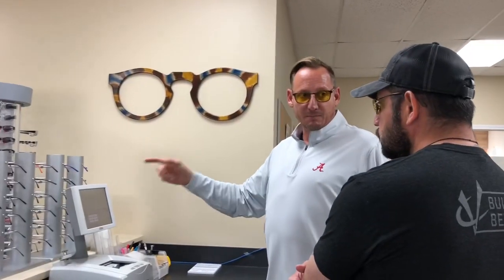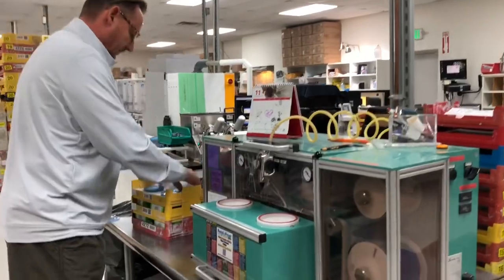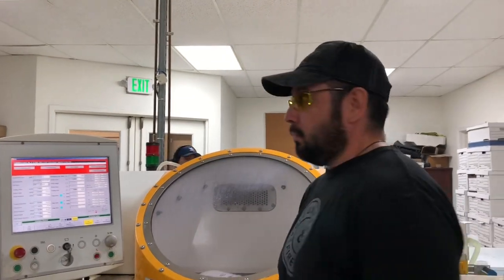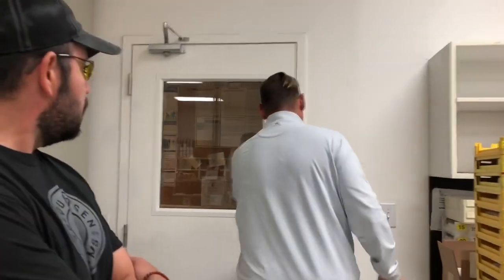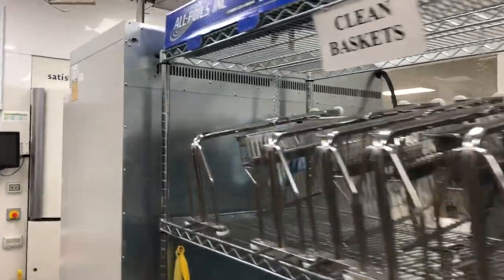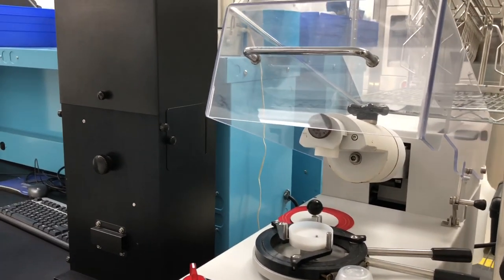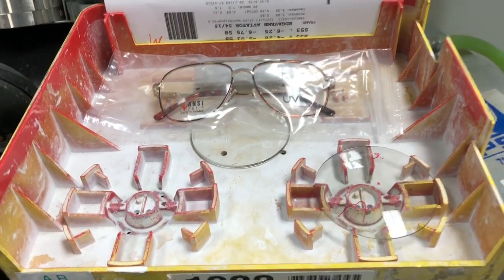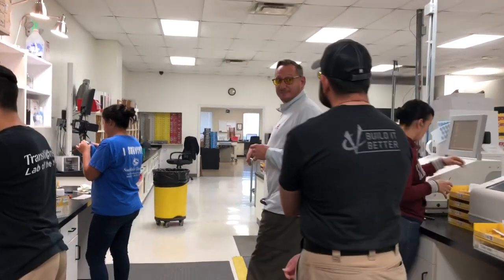Team Gomez visit to the Hunters HD Gold manufacturing facility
It was awesome to get a behind the magic curtain tour from the man him self Brian Conley. We never knew the amount of work and the level of detail that goes into every pair of Hunters HD Gold. Wow!!!